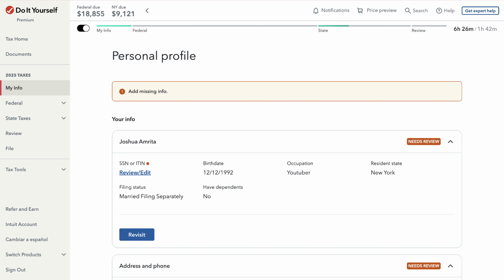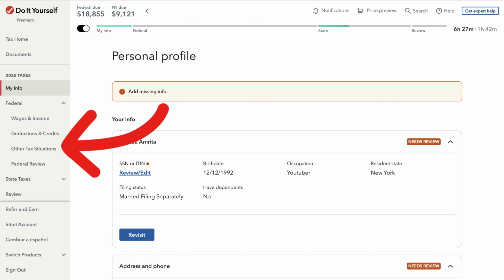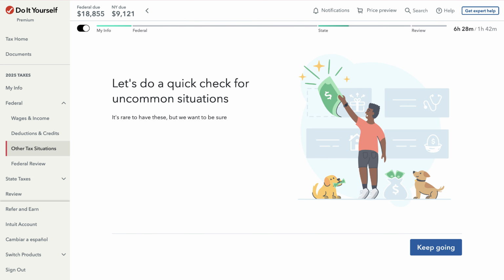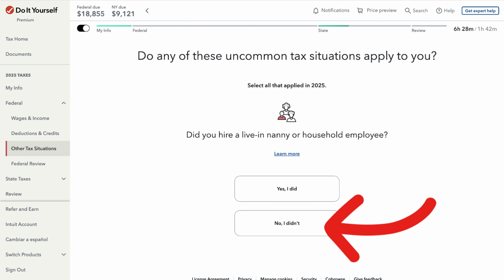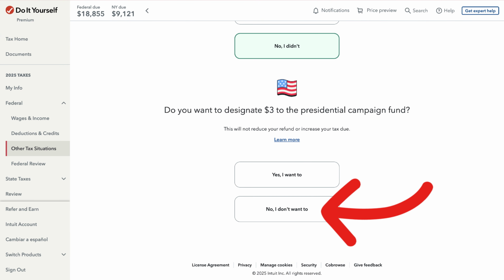How to Apply or Transfer Refund to Next Year's Return on Intuit TurboTax - 2026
Want to apply your tax refund to next year's taxes? In this 2025 TurboTax tutorial, I'll guide you through the steps to allocate your federal or state refund toward next year's taxes.

This is a useful strategy if you want to avoid a check in the mail, prepay future tax bills, or split your refund. I’ll cover the options available directly within your Intuit TurboTax return before you file.

⚠️ Important Considerations:

Think carefully before applying your refund—it can be difficult to get it back if you need the cash later.

💬 Questions? Ask below—I’ll do my best to help!